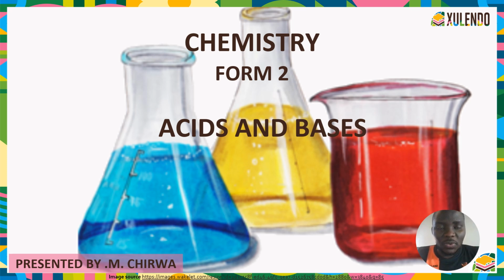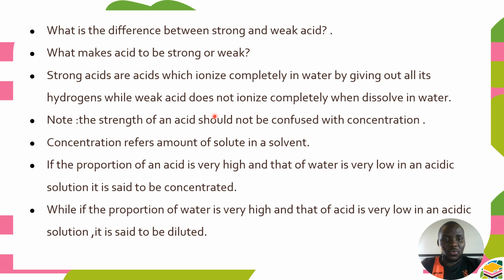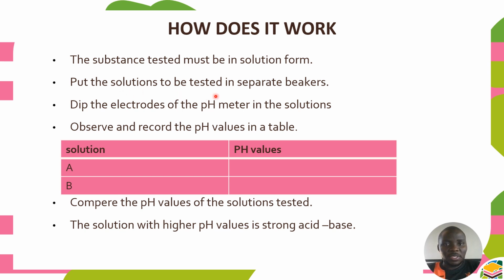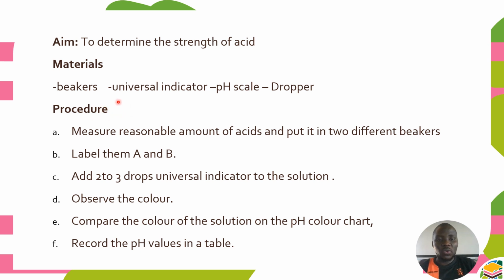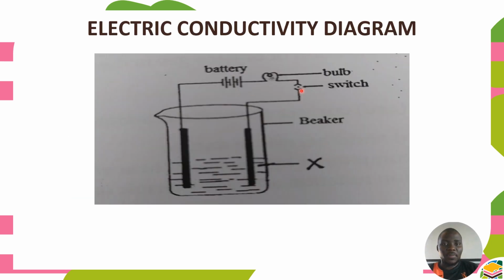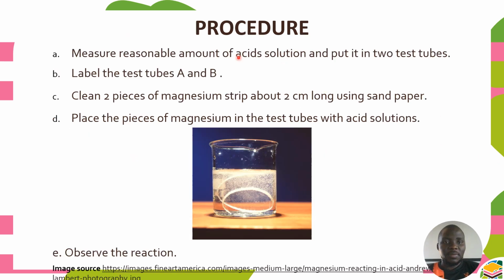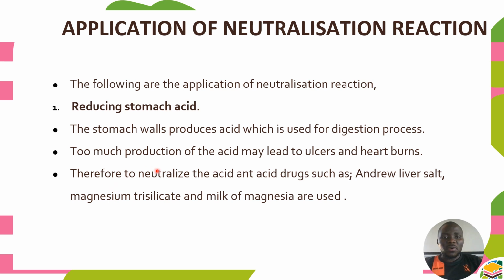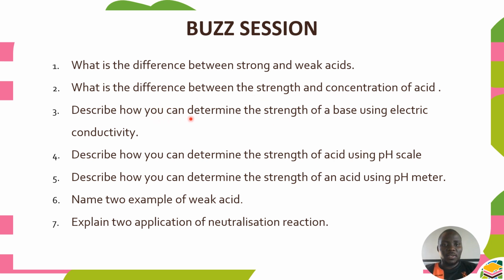Acids and Bases | F2 Chemistry (Lesson 3)